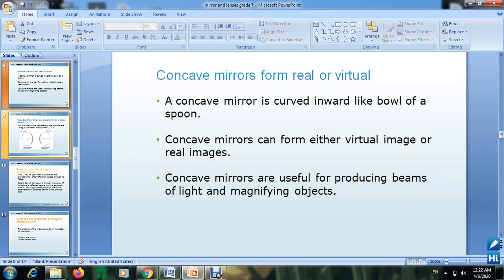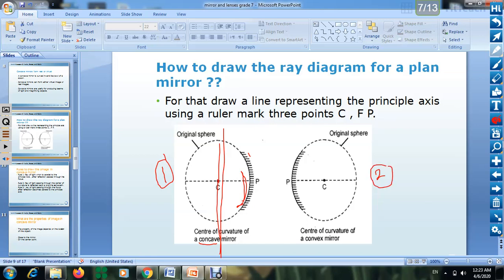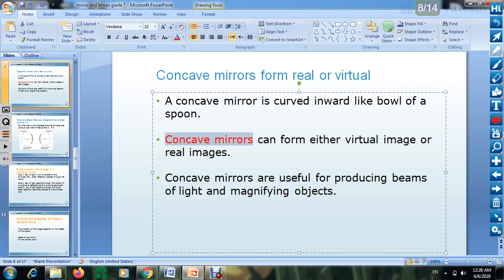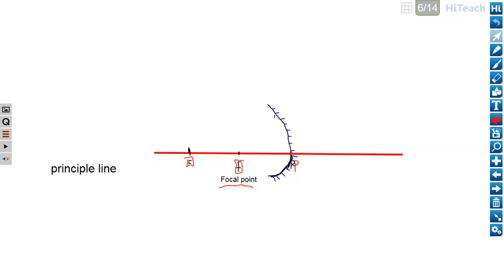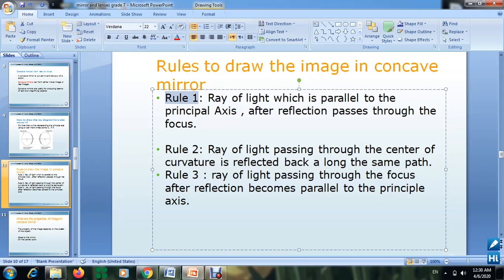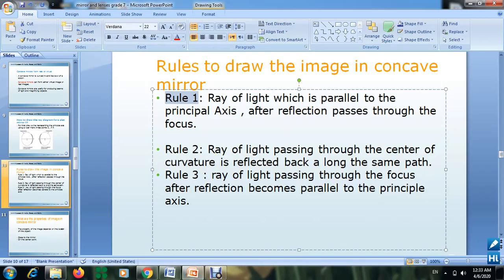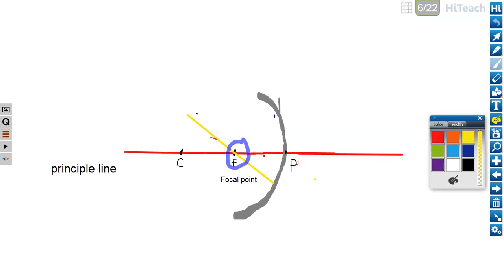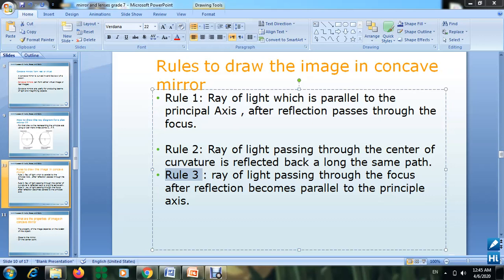Int, Science , Grade 7, #54, mirrors and lenses concave mirrors Maysa Hamed